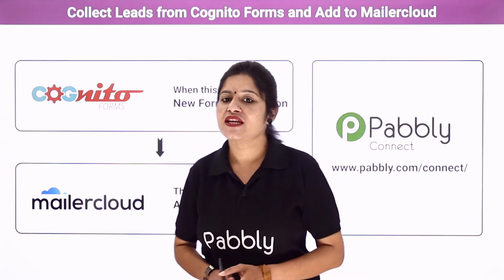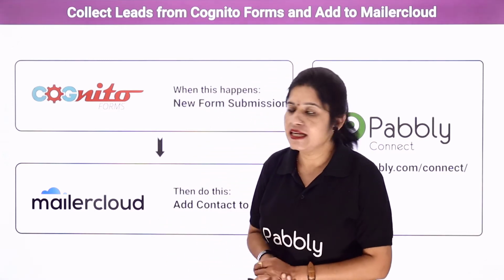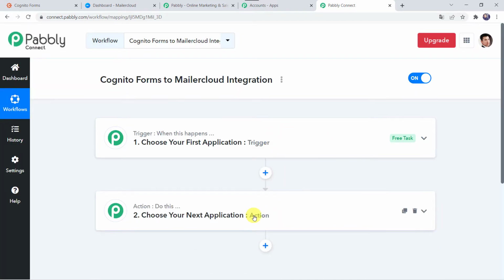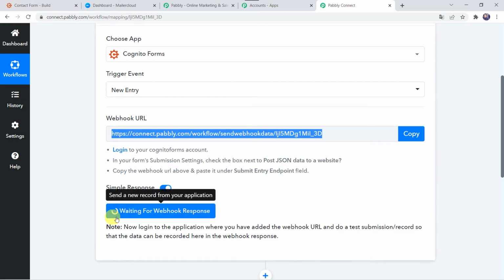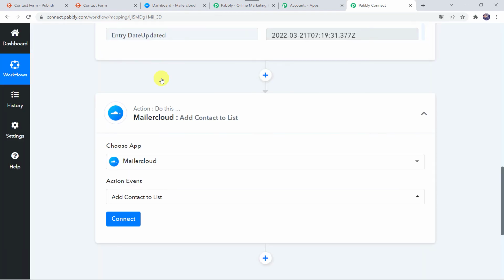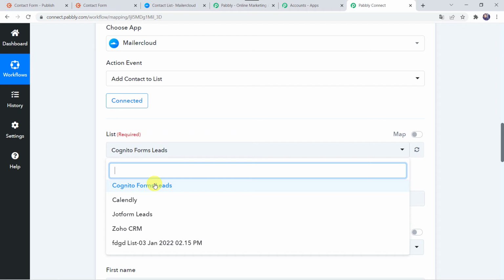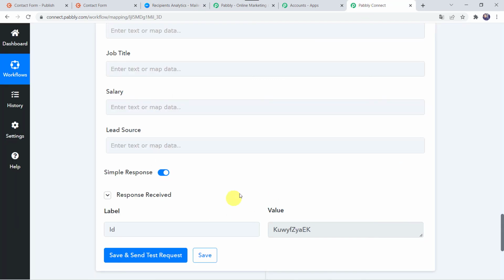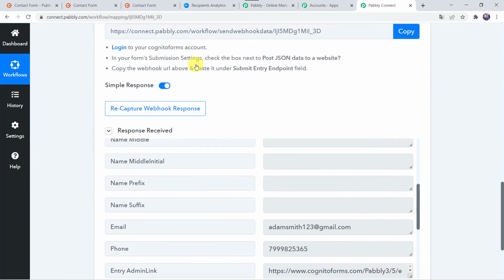Collect Leads from Cognito Forms and Add to Mailercloud - Cognito Forms Mailercloud Integration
In this video, we will learn Cognito Forms Mailercloud integration, where you can learn to Collect Leads from Cognito Forms and Add to Mailercloud with the help of Pabbly Connect.